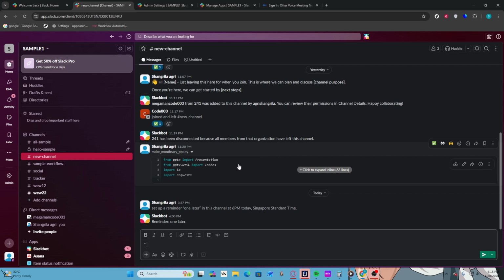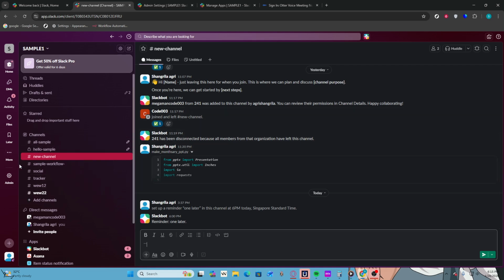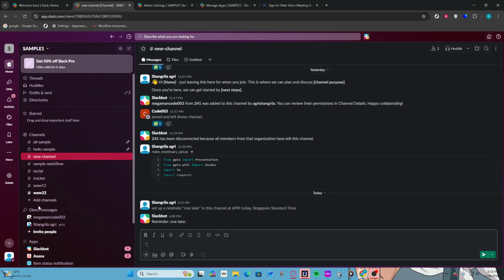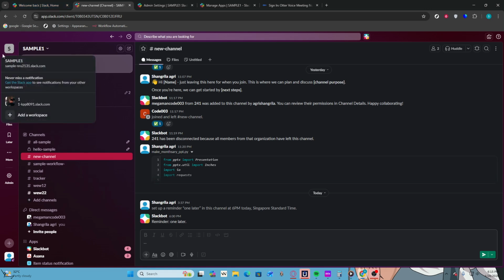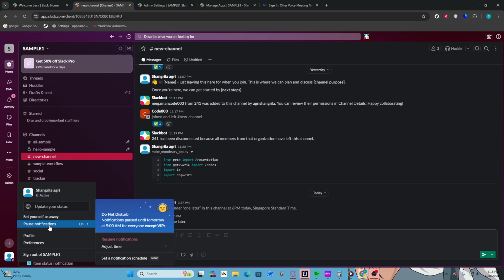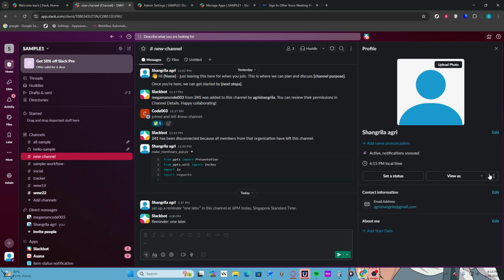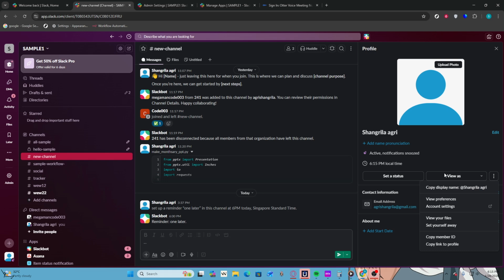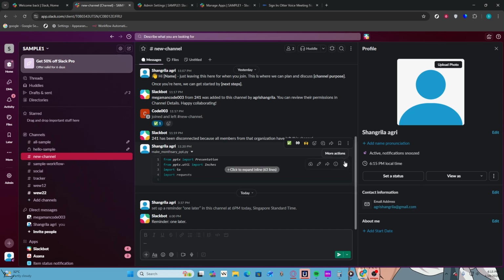How to copy profile link on Slack[FULL GUIDE]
In today's Video we cover,How to copy profile link on Slack.